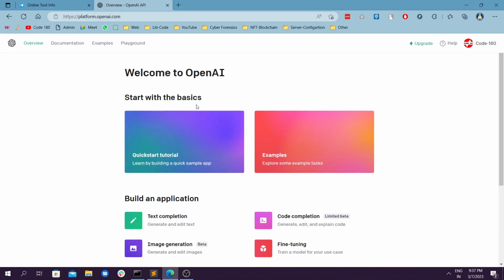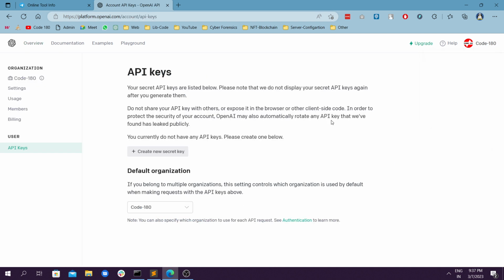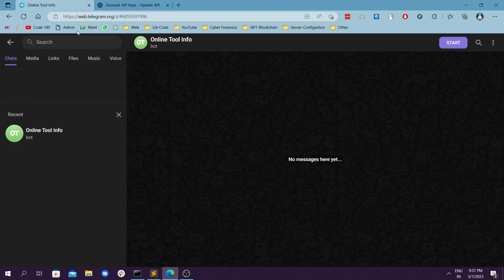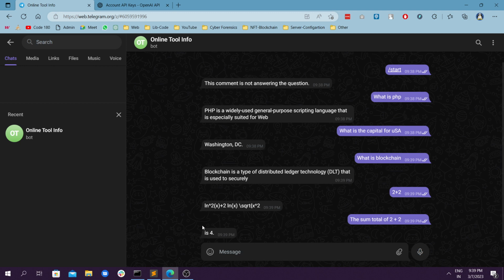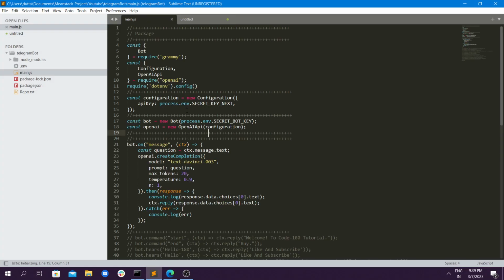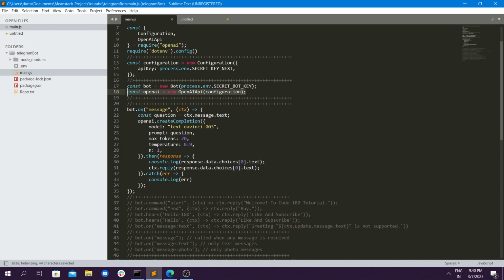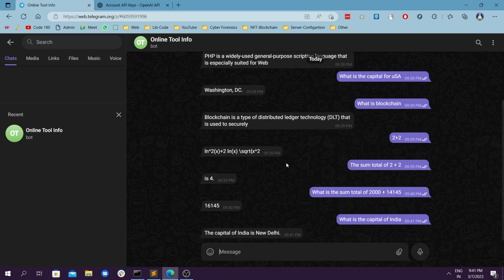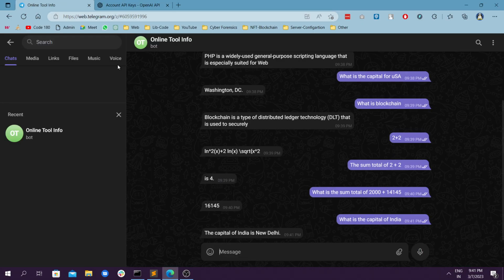Telegram Bot Fully Powered by Chat GPT And Build with Node JS & Grammy Step by Step Guide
Welcome to this step-by-step guide on building a Telegram Bot powered by Chat GPT and built with Node JS and Grammy! In this video, we'll take you through the process of creating a Telegram Bot that utilizes the power of Chat GPT, an advanced language model that can generate human-like responses.

With the help of Node JS and Grammy, we'll show you how to build a bot that can respond to user queries, provide helpful information, and even engage in conversation like a human. You don't need any prior coding experience to follow along, as we'll explain each step-in detail.

In this tutorial, we'll cover:

A. Setting up a Telegram Bot account.
B. Creating a ChatGPT model using OpenAI's API
C. Building a bot using Node JS and the Grammy library.
D. Connecting your bot to Telegram.
E. Testing your bot and making improvements.

By the end of this video, you'll have a fully functioning Telegram Bot that can understand and respond to user queries with the help of Chat GPT. So, grab your coffee and let's get started on this exciting journey!